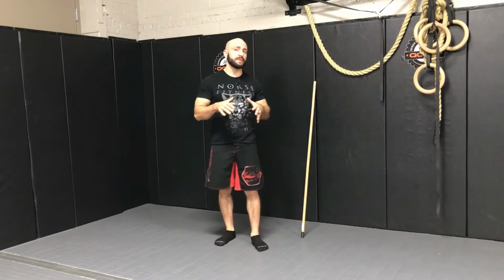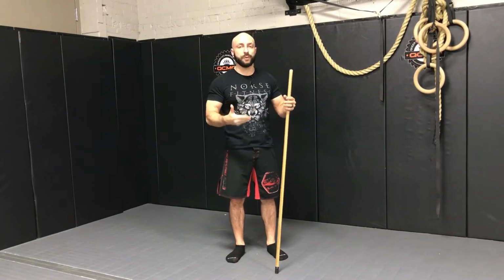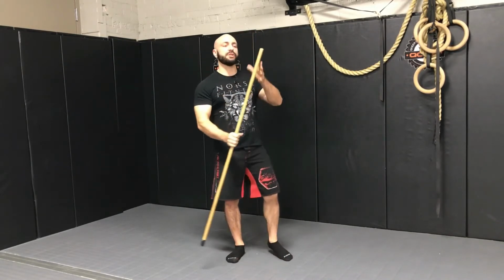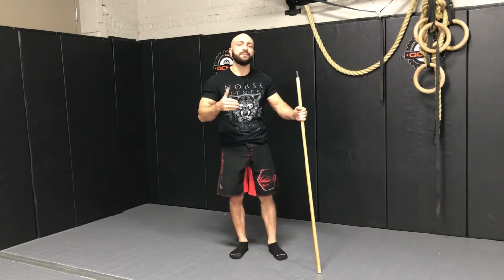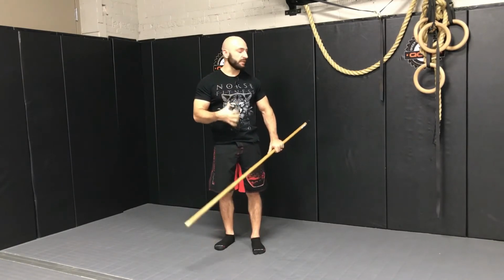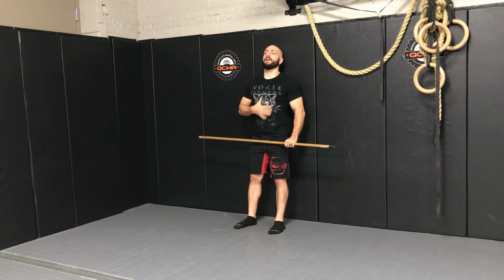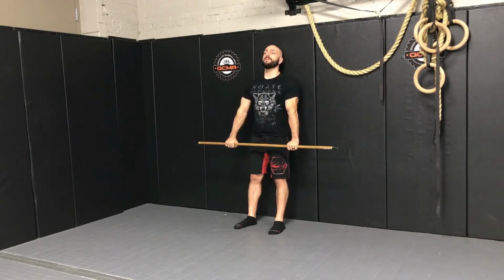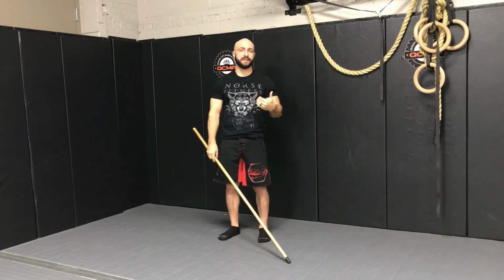Headquarters Trunk Stability Position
The headquarters position is a term I use to describe a braced neutral spine position. The braced neutral position helps protect your spine as well as helps you generate force.